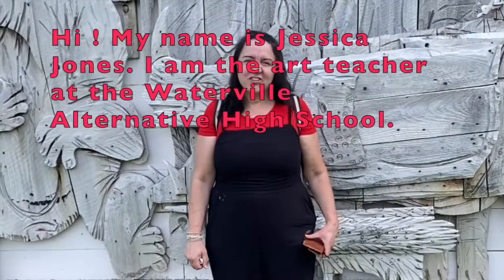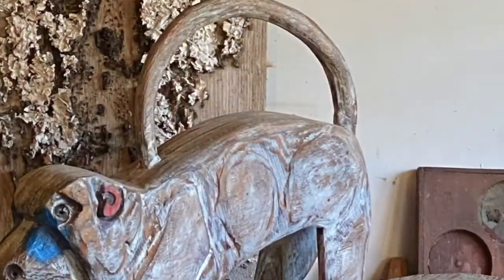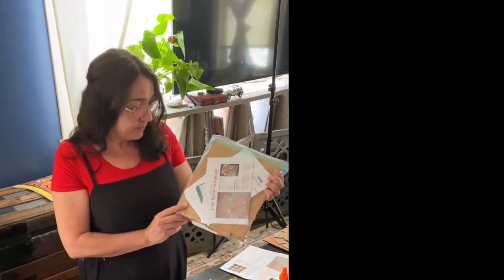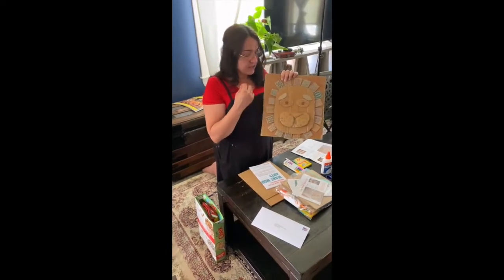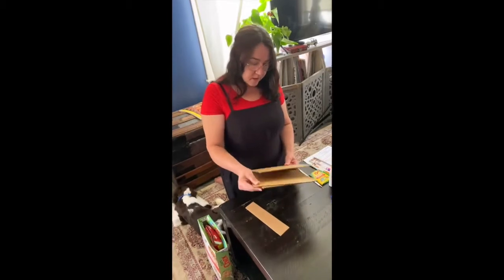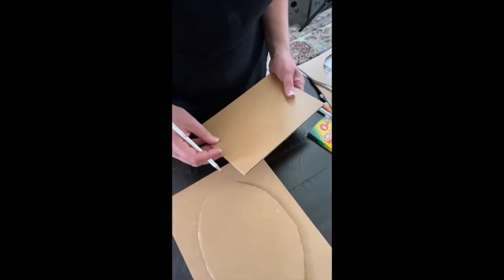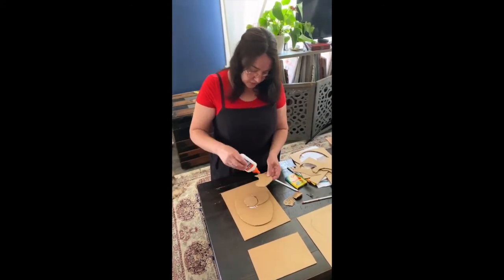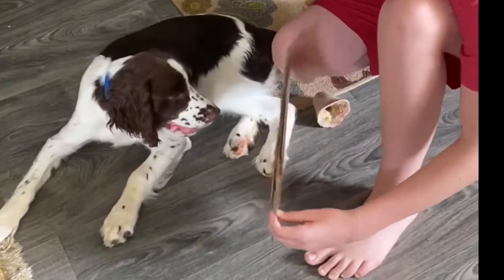Art Kits for all: Bernard Langlais reliefs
This kit, inspired by artist Bernard Langlais, is demonstrated by art kit team member and art teacher, Jessica Hamilton Jones. Along with her kids and several pets, she creates some cool Langlais reliefs with cardboard and colored pencil. For more info on the Langlais art trail, go